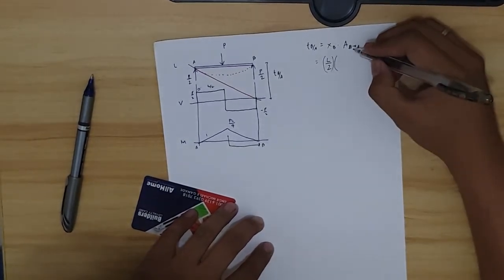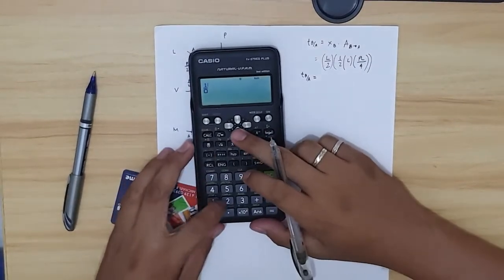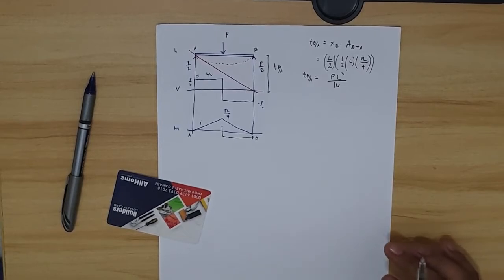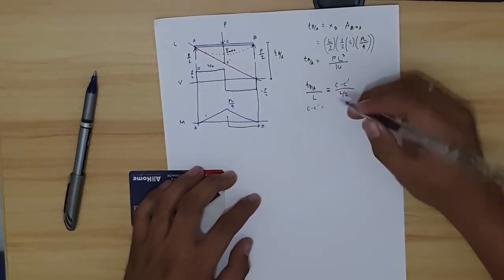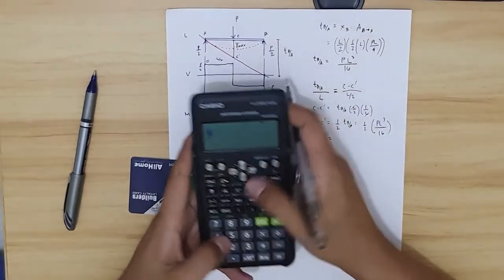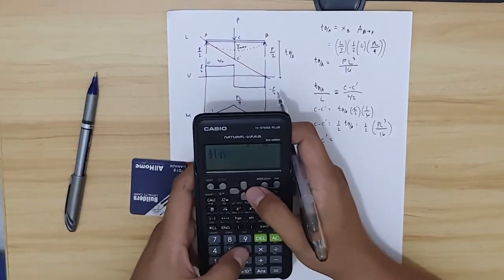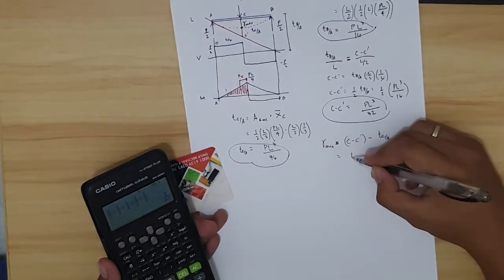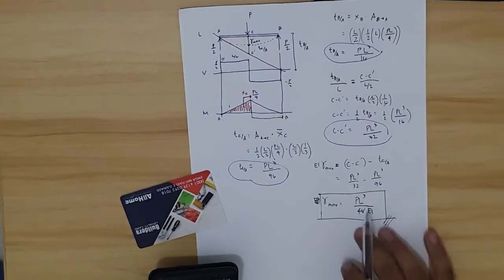Derivation for Maximum Deflection 1